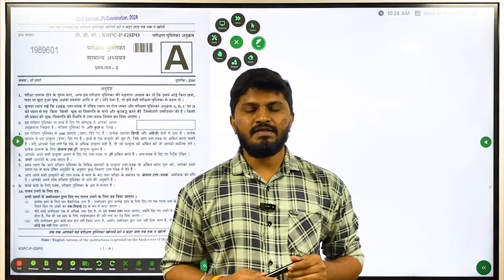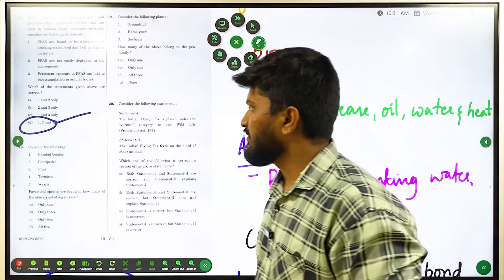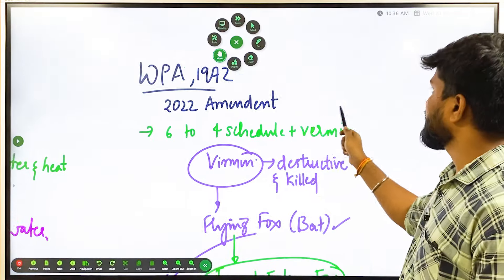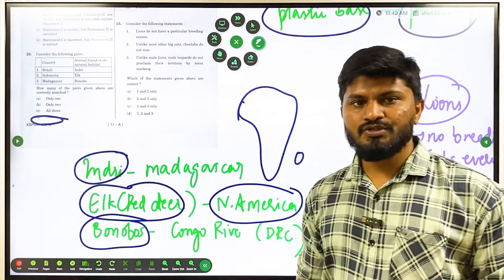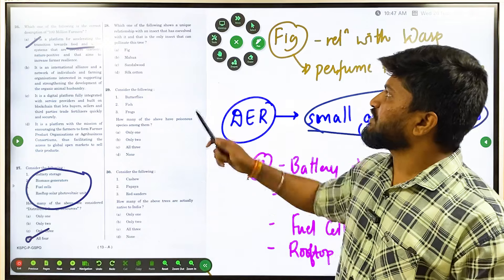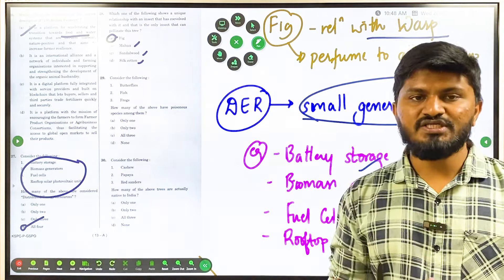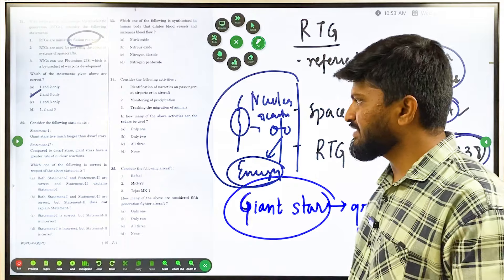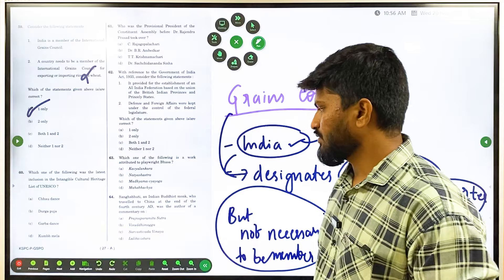UPSC Prelims PYQs | CSE Prelims 2024 Analysis | PART 5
This power-packed session is designed to guide aspirants through UPSC PYQs and strategize your approach for the exam, covering  the most important previous year questions of UPSC CSE Exam.

New Batch Starts on : 16th December, 2024
Batch Strength : 25